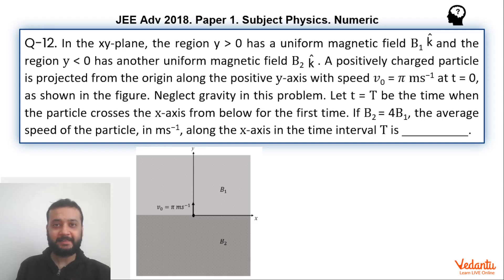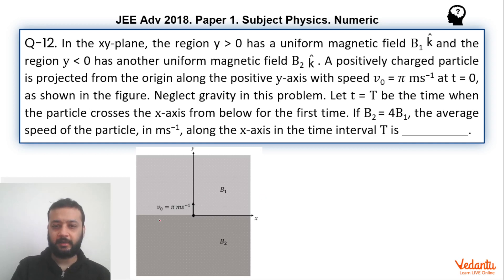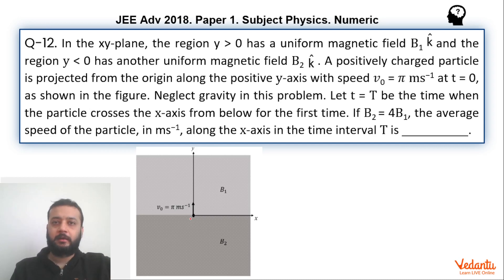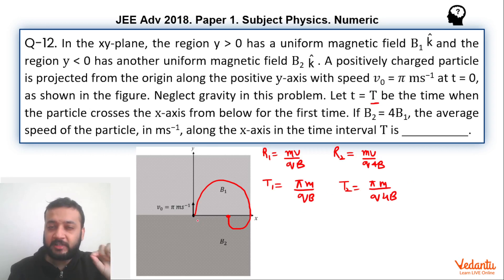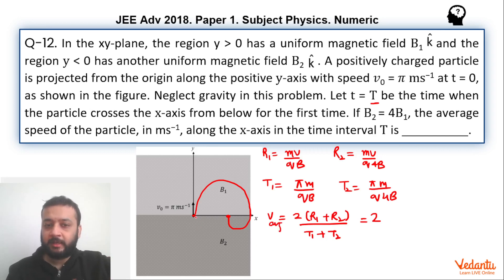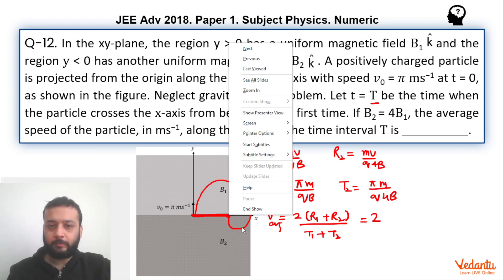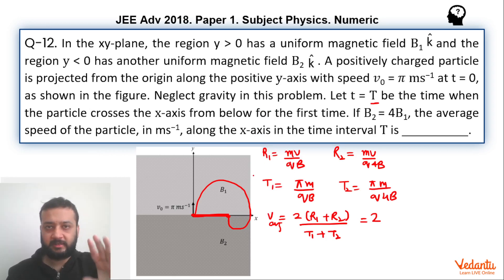JEE Advanced 2018 Physics Solutions - Paper 1 (Q 12) | IIT JEE Physics | JEE Preparation | Vedantu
Q-12. In the xy-plane, the region y is smaller than 0 has a uniform magnetic field 1 and the region is smaller than 0 has another uniform magnetic field 2. A positively charged particle is projected from the origin along the positive -axis with speed 0...